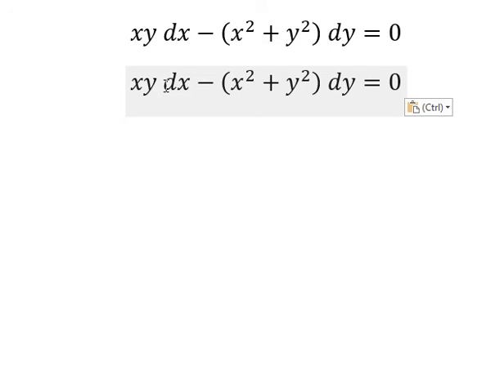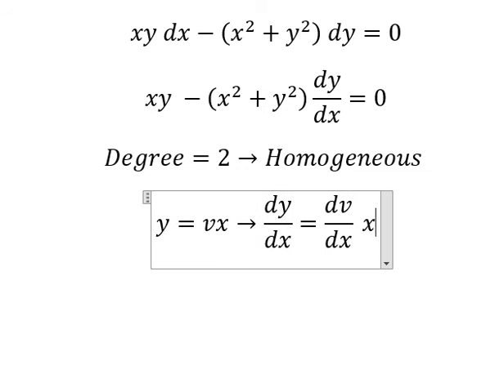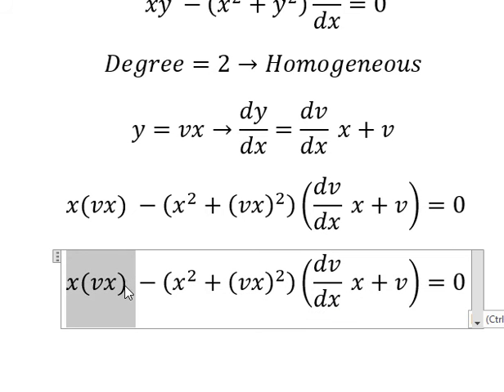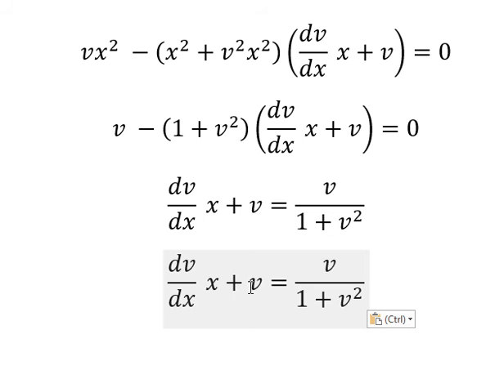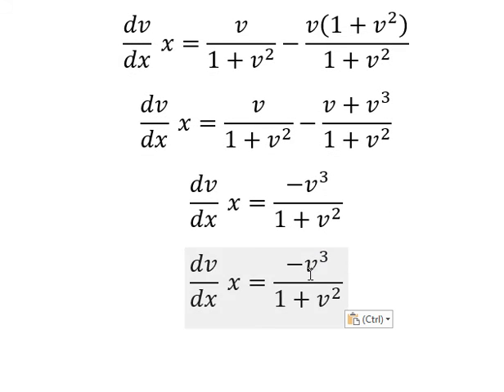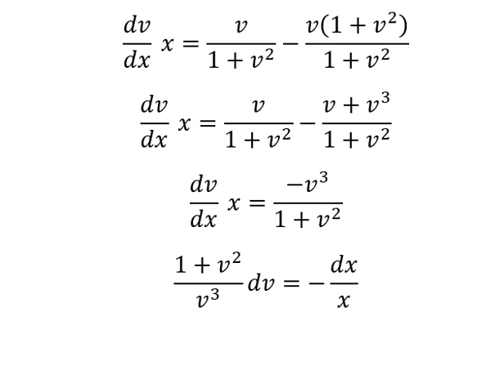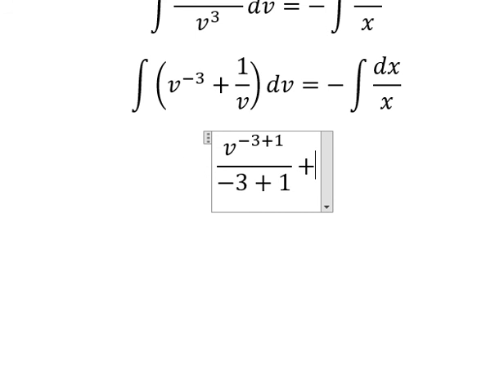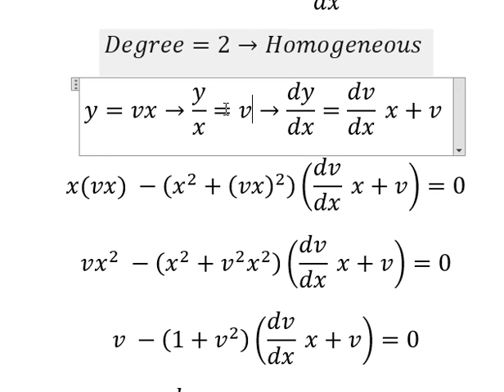Calculus Help: Homogeneous - Differential Equations - xy dx-(x^2+y^2 ) dy=0